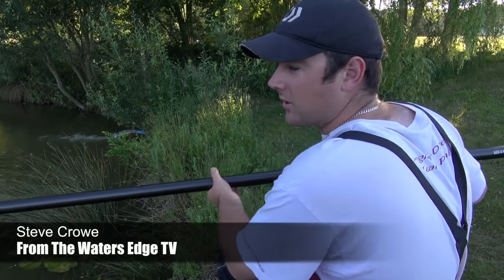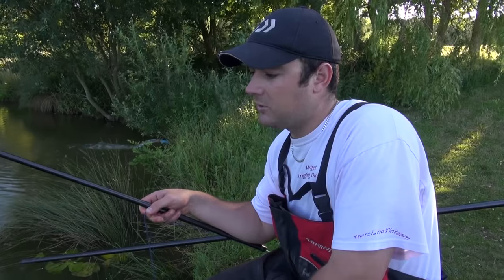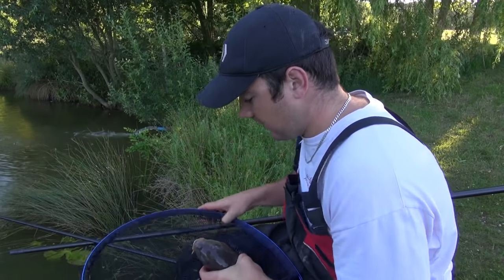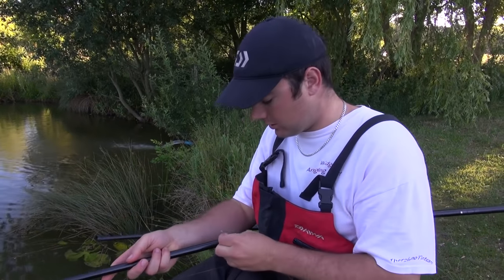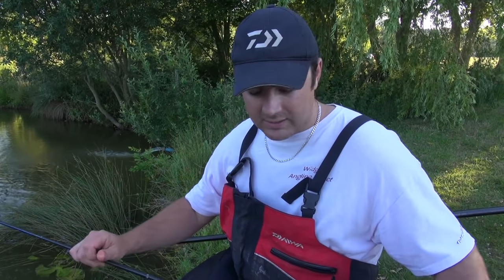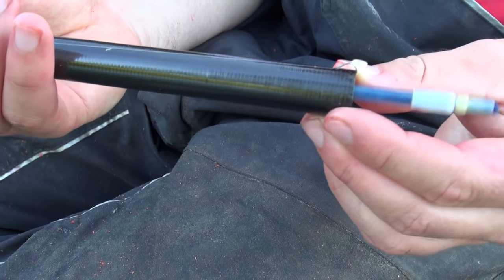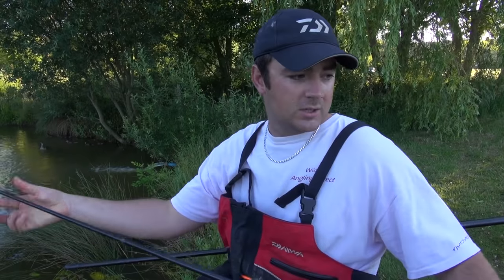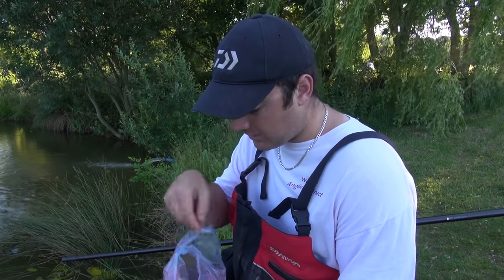Pole Fishing For Carp - Targeting Those Match Winning Fish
For this latest episode we head to our local Cobbleacre lakes for a few hours fishing after work. At this time of year these 'after work' evening sessions can be very rewarding and using the right methods, you can put some nice fish in your net, in a relatively short space of time.

In this latest video we show you one of these methods and one which is particularly effective at targeting those bigger, match winning fish.

To find out exactly how we got on and perhaps find out a few tips along the way, watch this latest installment, from the waters edge.

Tight Lines